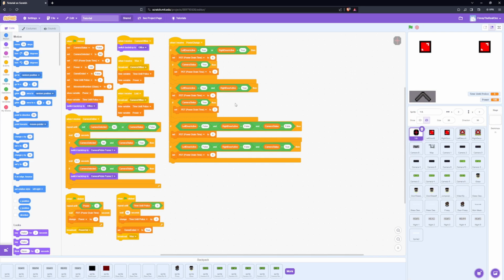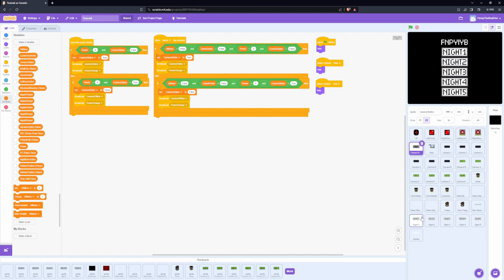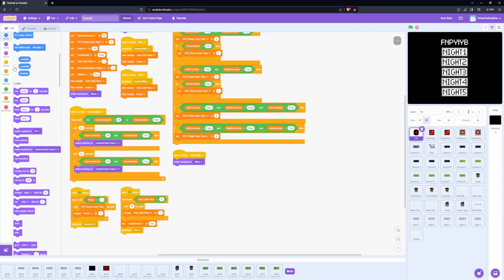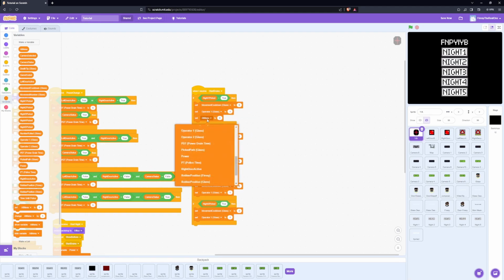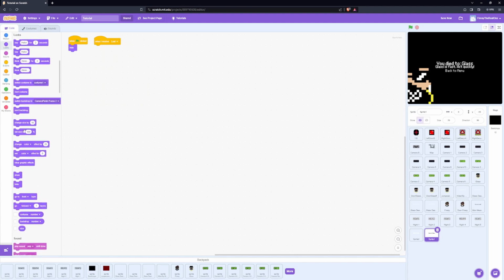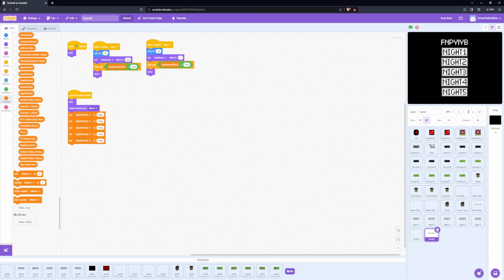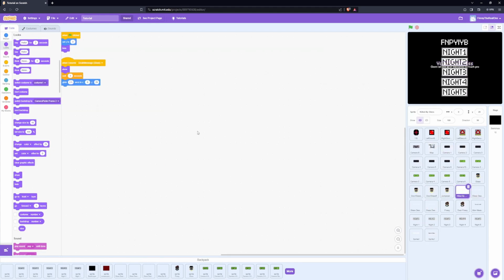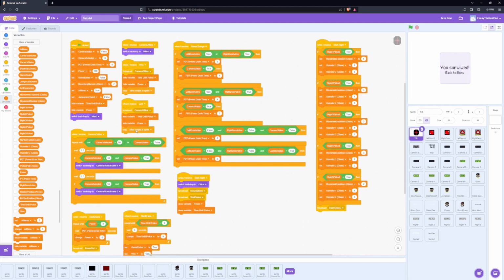Scratch Tutorial FNAF #7 | The Menu.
In this video I show you guys how to make the Menu.